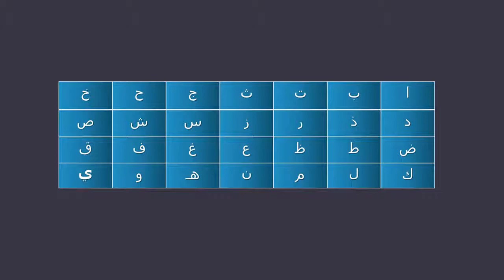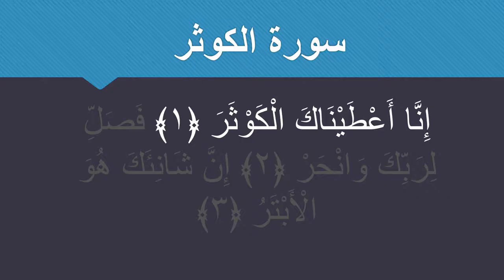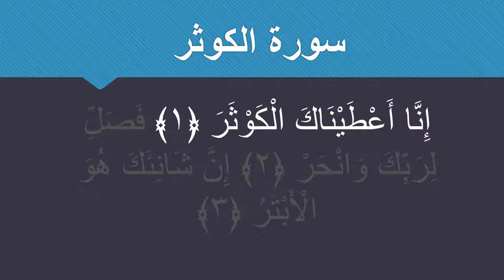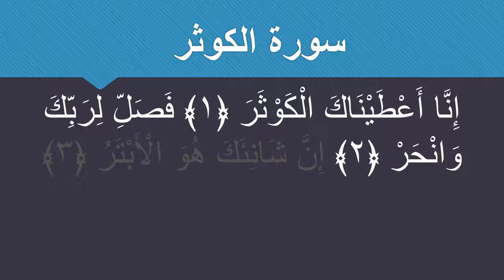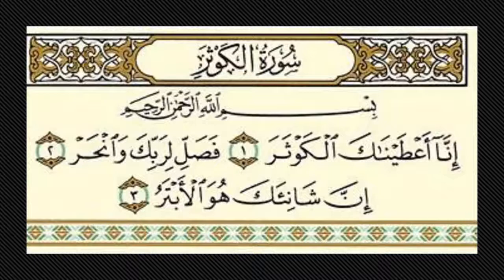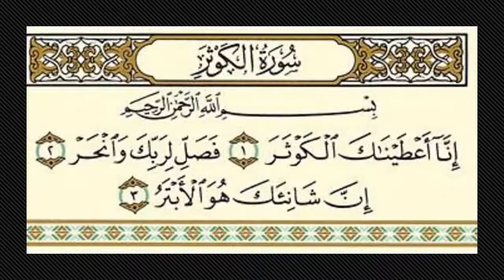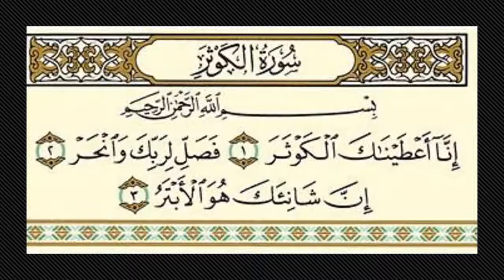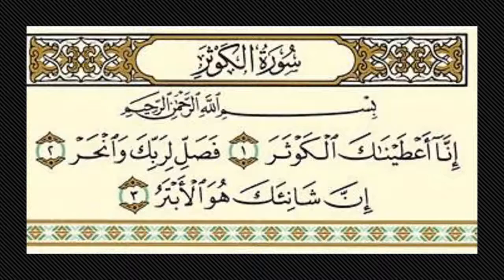Day 20 Arabic